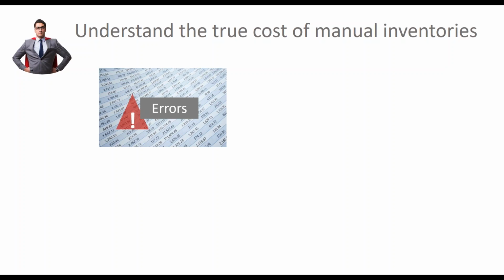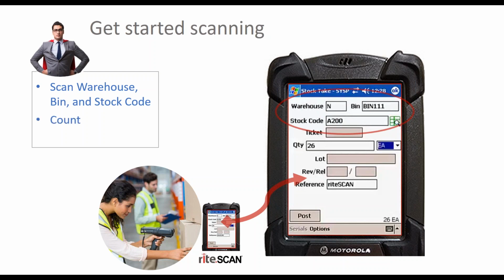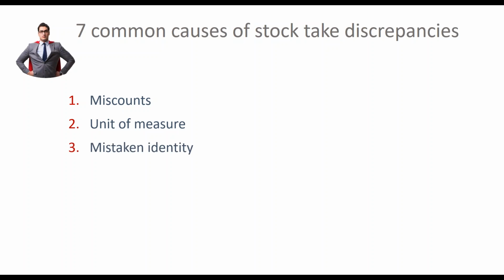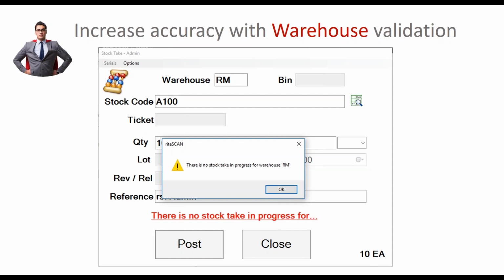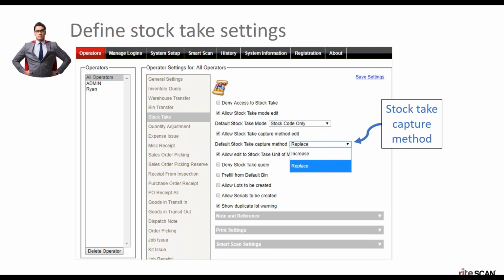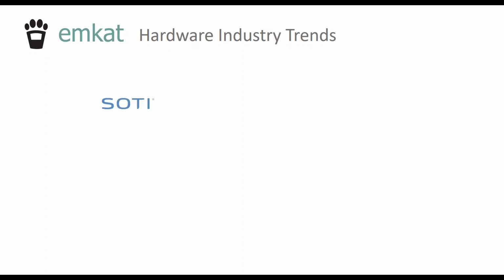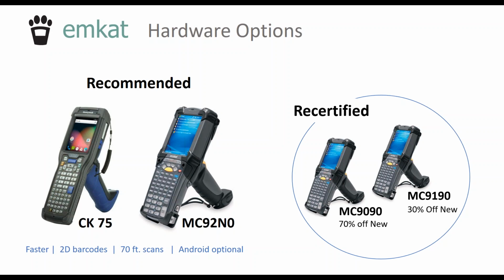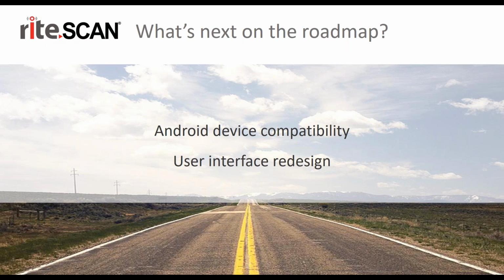2017 10 26 13 00 riteSCAN Stock Takes and New Hardware Trends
Do stock takes and handheld hardware give your company a headache? Watch this webinar to learn how you can be a stock take hero with riteSCAN, plus learn about the latest hardware trends and new hardware options designed to increase scanning efficiency.